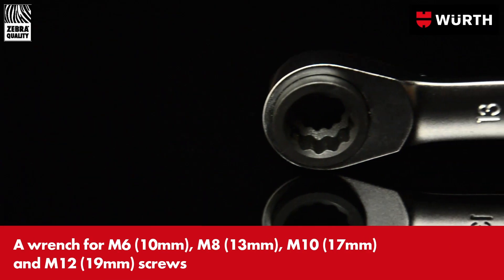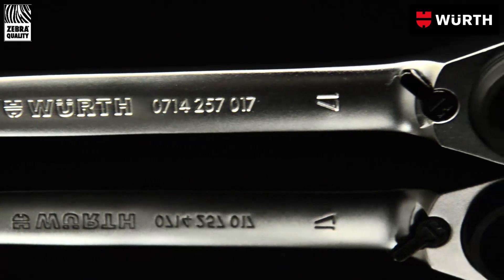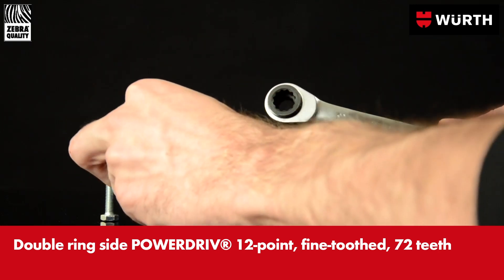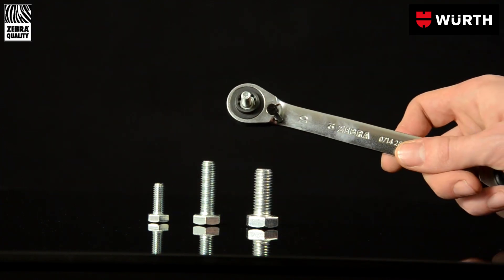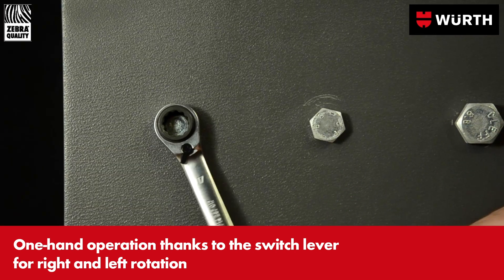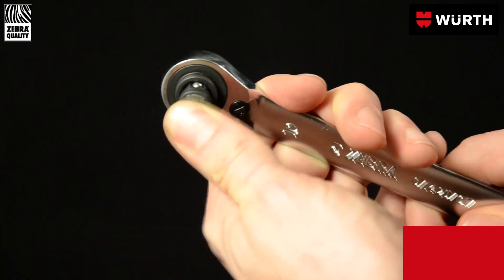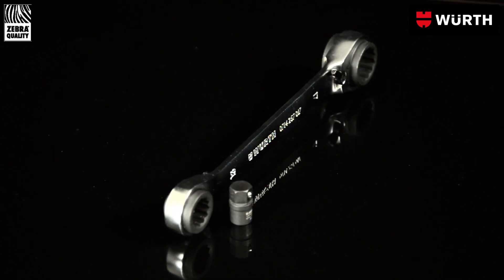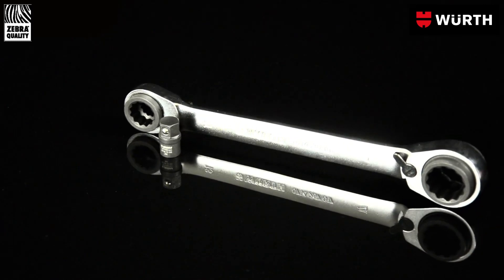Double Ring Ratchet Wrench with Easy Single Handed Operation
The double Ring Rachet Wrench is ideally suited for the assembly, disassembly in tight-fitting areas and changing of the transmission. Its reversing lever, allows for single-handed operation with clockwise and anti-clockwise rotation.

Sign up with us now and see more products like this